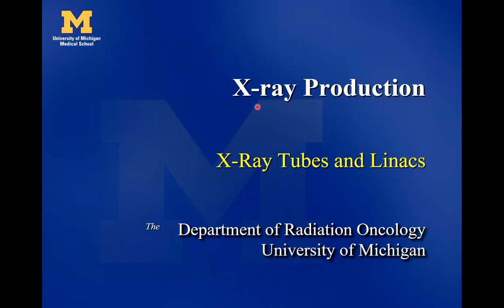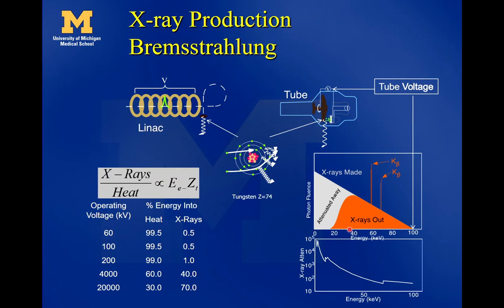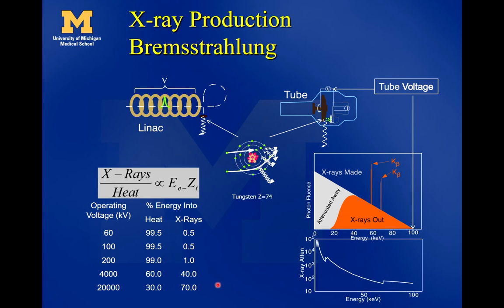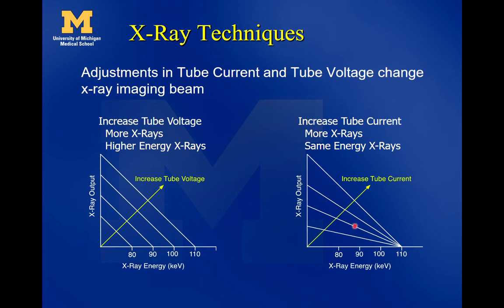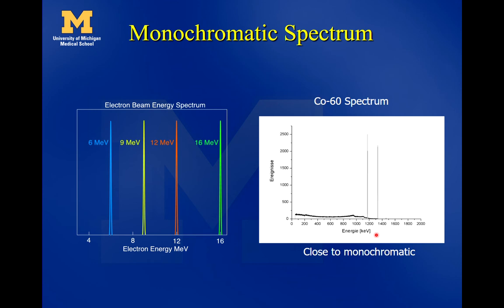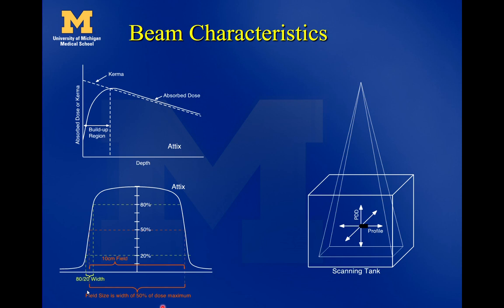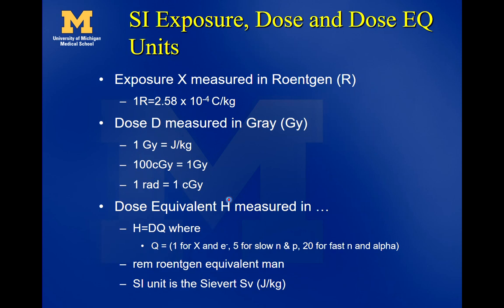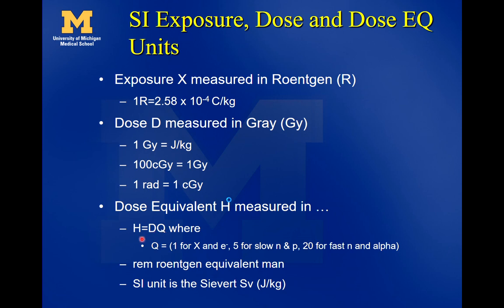25 Lecture - X ray Production, Beam Energy and Dose Units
Lecture on using electron beams to make X-rays for imaging and therapy. Some discussion of beam energy and characteristics. Small amount radiation dose units.